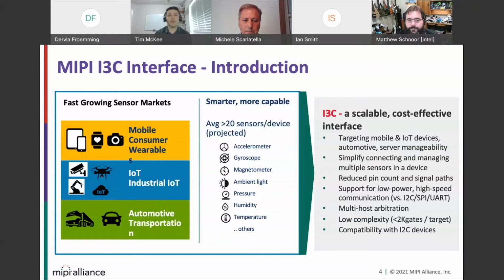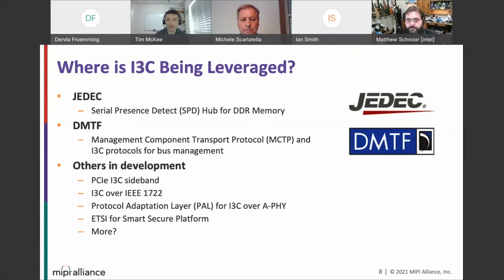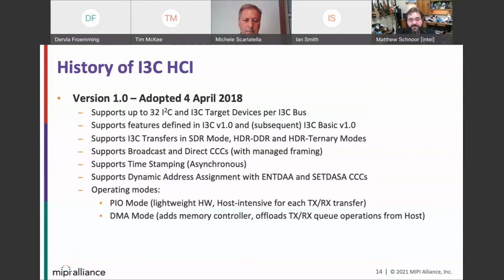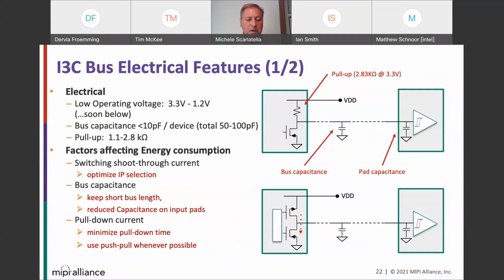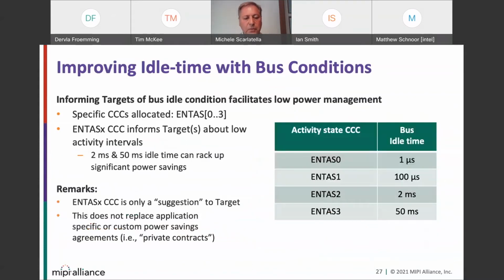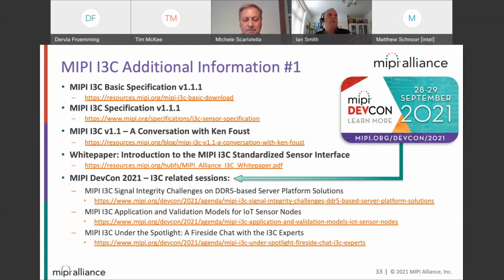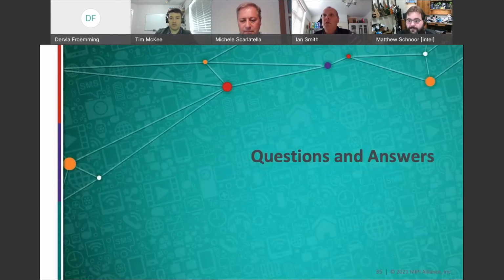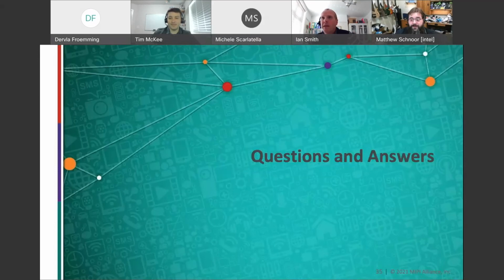MIPI Webinar: What’s New in MIPI I3C Basic and the I3C Ecosystem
This webinar covers recent updates to the MIPI I3C®, I3C Basic℠ and I3C HCI℠ specifications, and explains how the unique power-saving features of MIPI I3C can enable ultra-low-power designs.